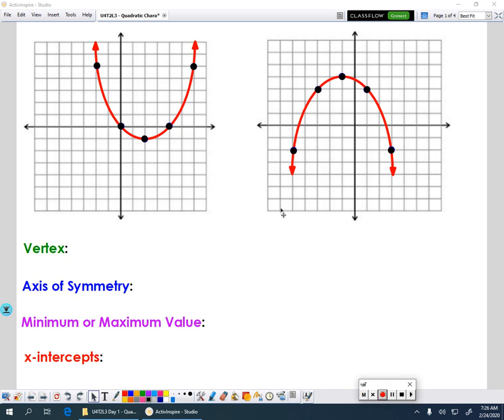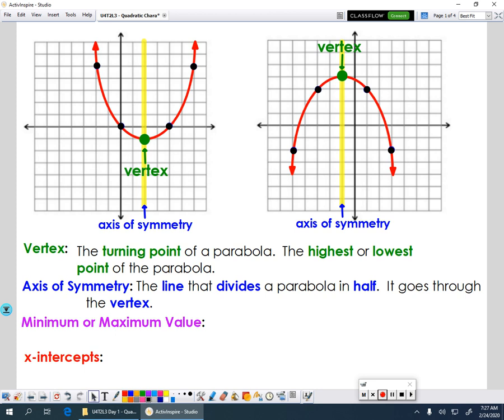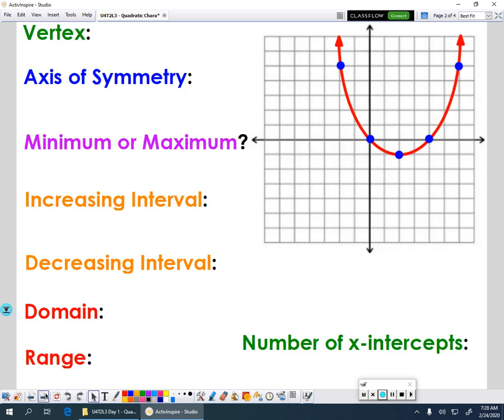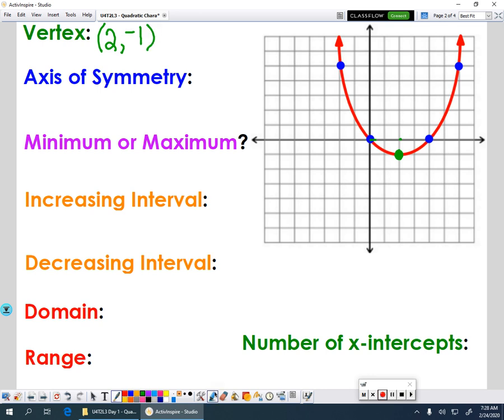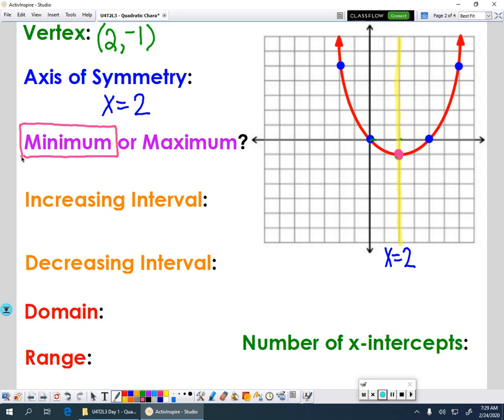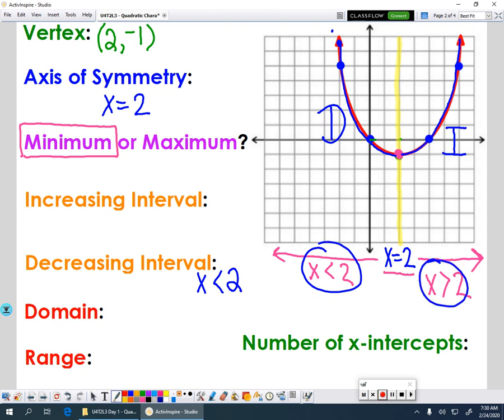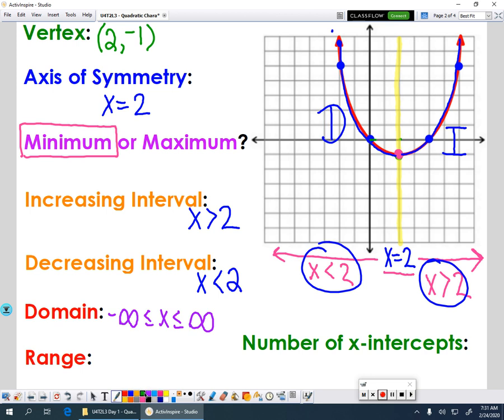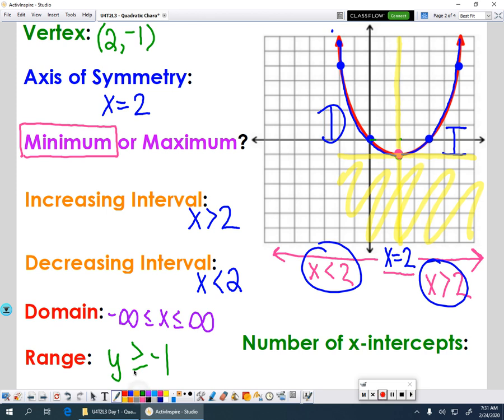U4T2L3 - Quadratic Characteristics from Graphs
Finding characteristics of Quadratic Functions from Graphs